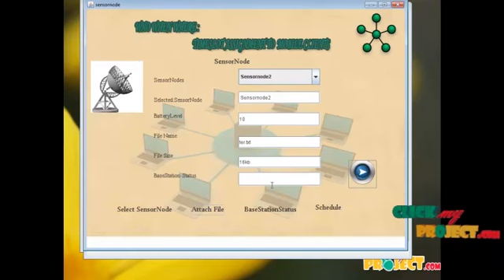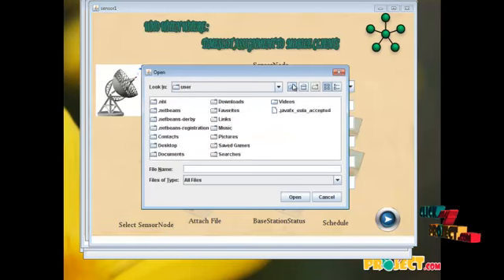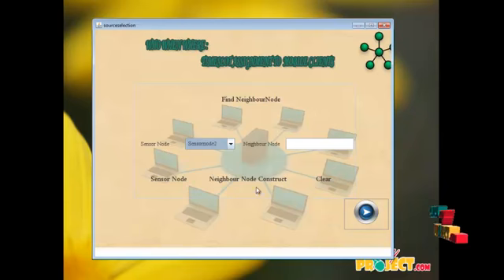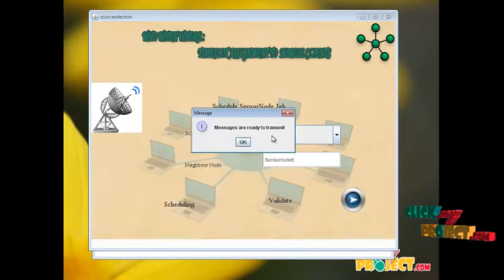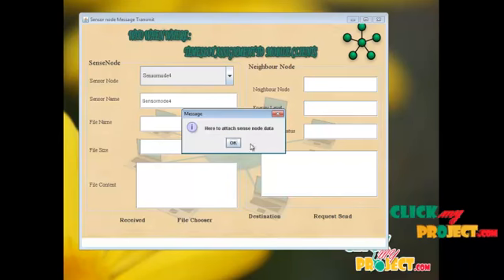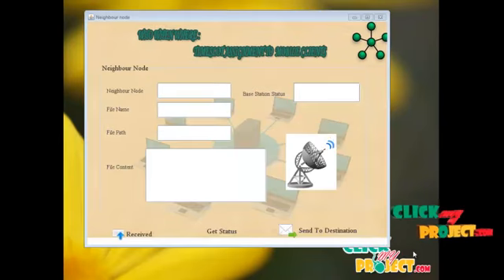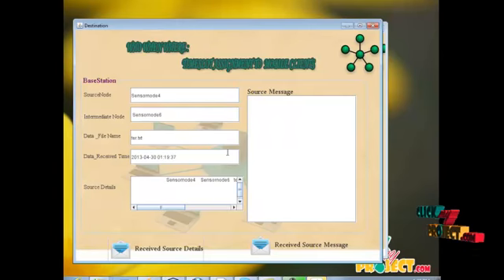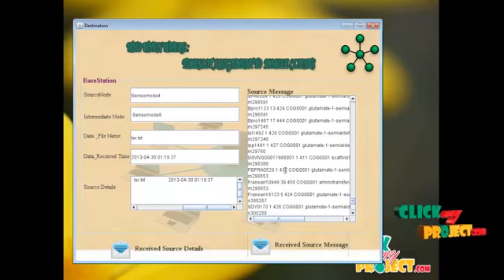Final Year Projects | Who, When, Where: Timeslot Assignment to Mobile Clients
Including Packages
* Complete Source Code
* Complete Documentation
* Complete Presentation Slides
* Flow Diagram
* Database File
* Screenshots
* Execution Procedure
* Readme File
* Addons
* Video Tutorials
* Supporting Softwares

Specialization
* 24/7 Support
* Ticketing System
* Voice Conference
* Video On Demand *
* Remote Connectivity *
* Code Customization **
* Document Customization **